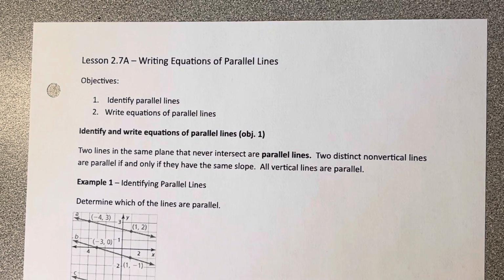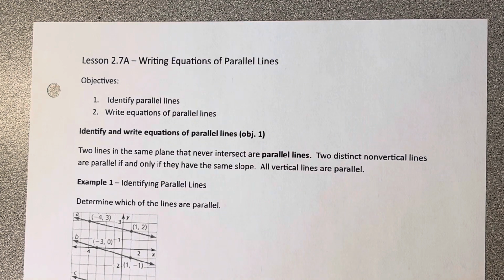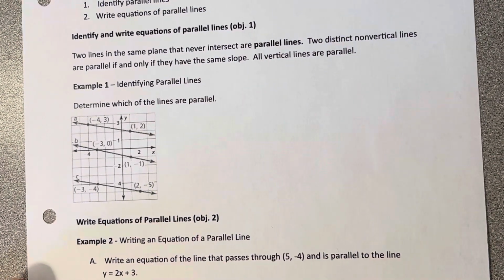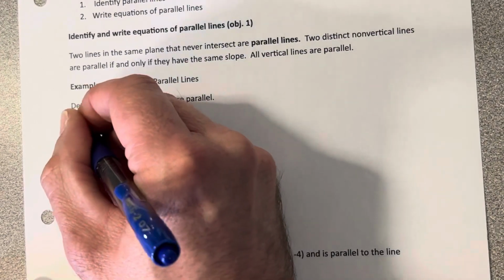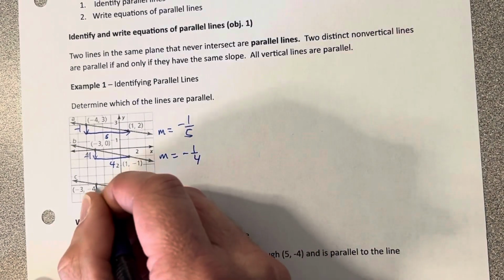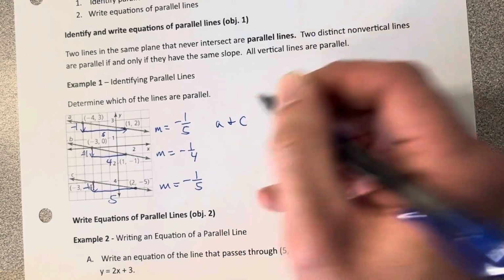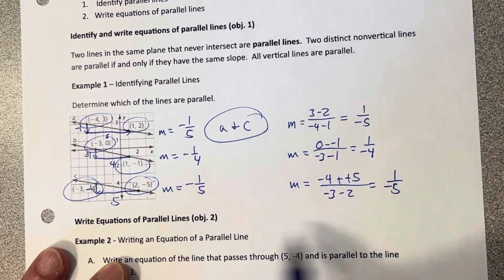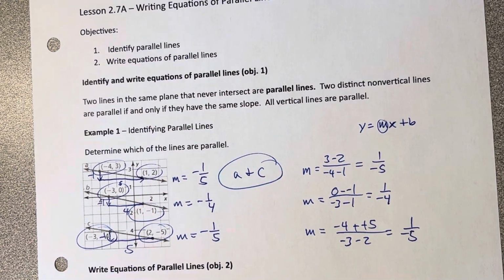A1 2.7A Writing Equations of Parallel Lines